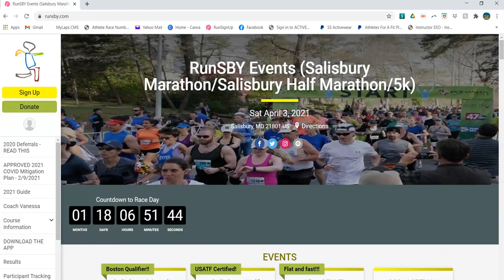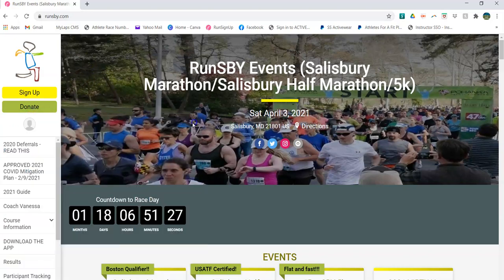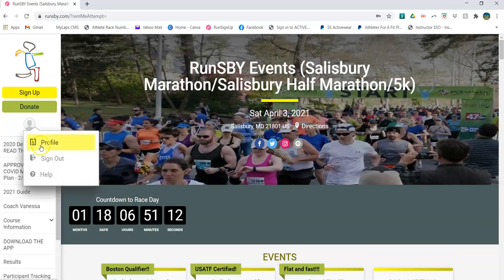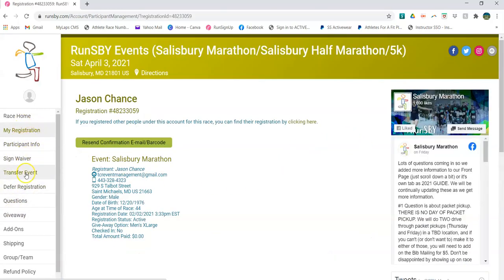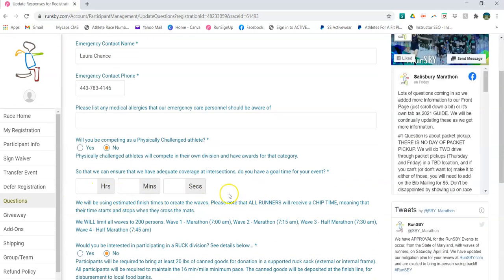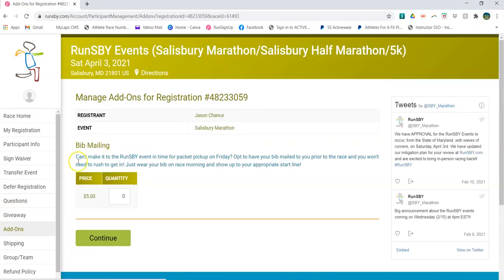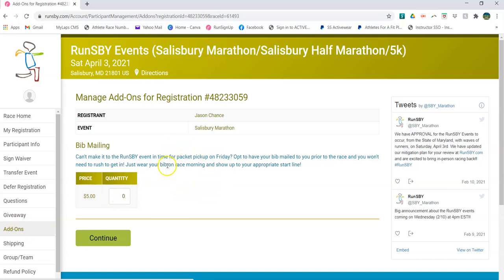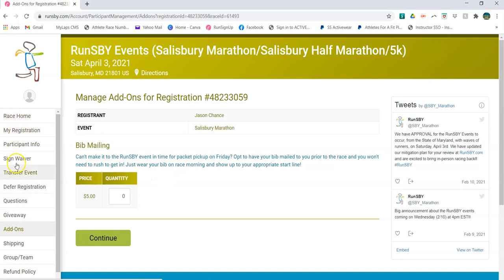RunSBY editing and adding on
Need to answer a custom question? Want to add on the bib mailing? Change your shirt size? Change your EVENT? This is a short video on how to do that from the page!